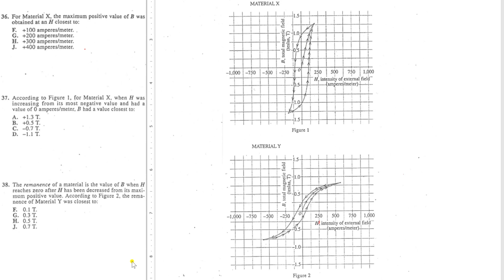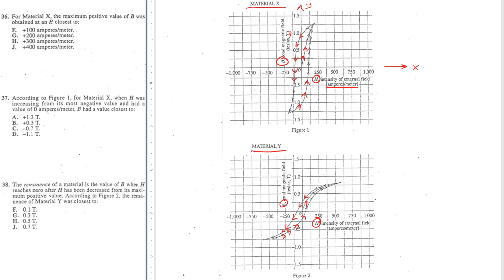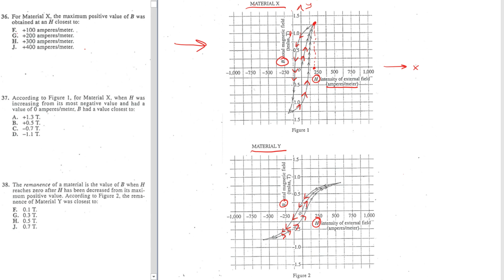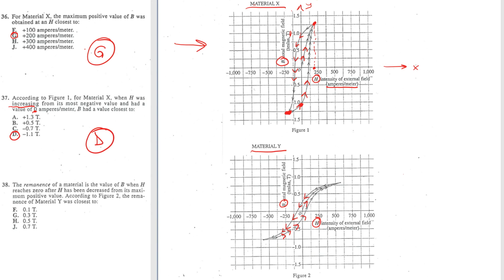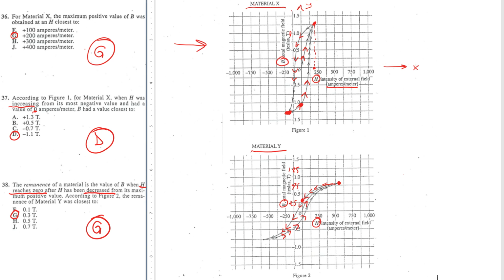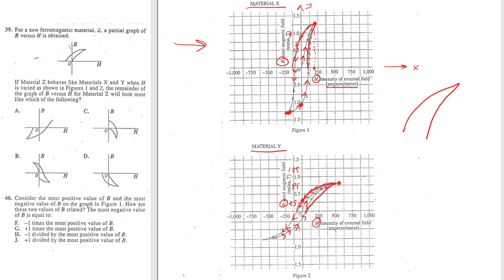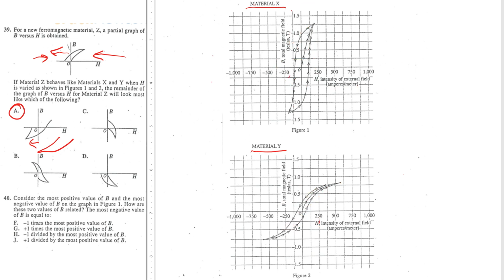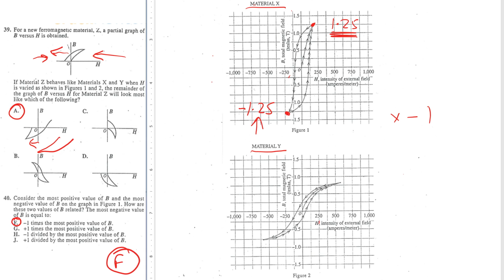ACT SCIENCE PARAGRAPH WITH UNUSUAL GRAPHS 2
Learn how to answer questions on the ACT Science test.